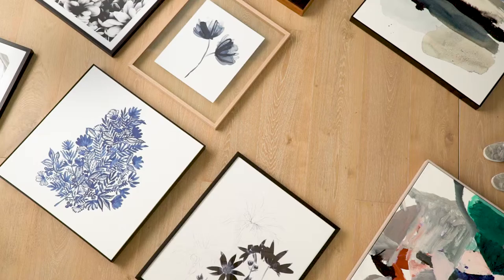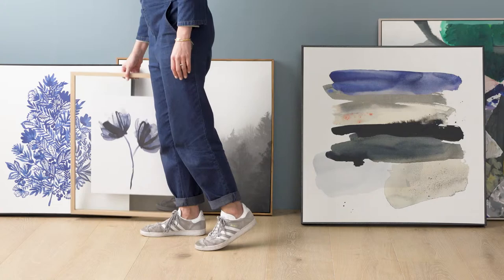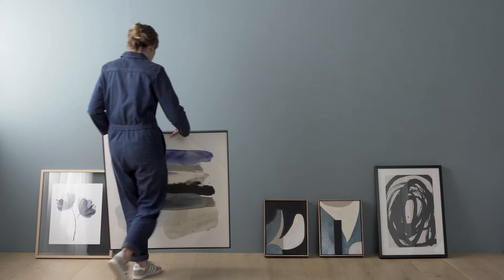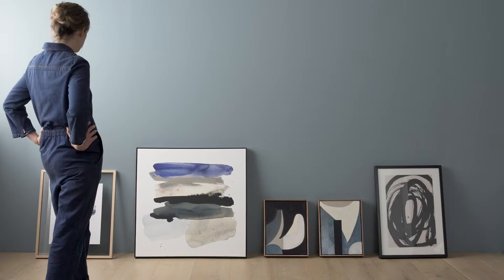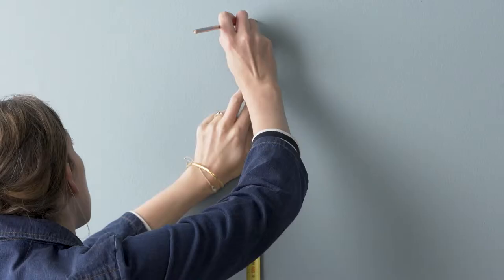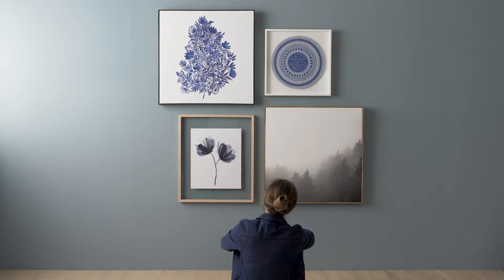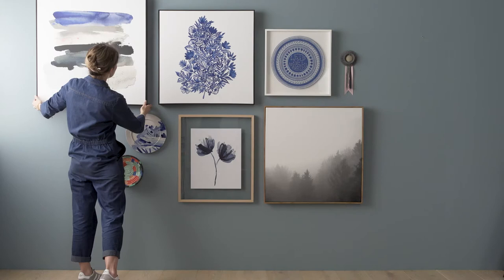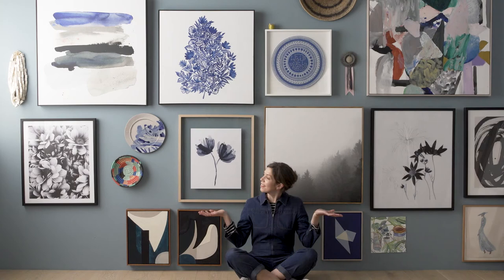Style it Make it · An Art Wall Three Ways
Proudly supported by Sheridan.

Film by SIRAP, photographs by Caitlin Mills, styling by Lucy Feagins and Nat Turnbull, custom cabinetry and set build by Gordon Johnson